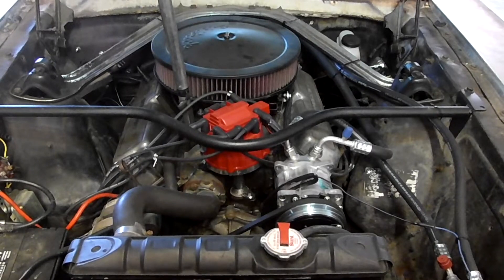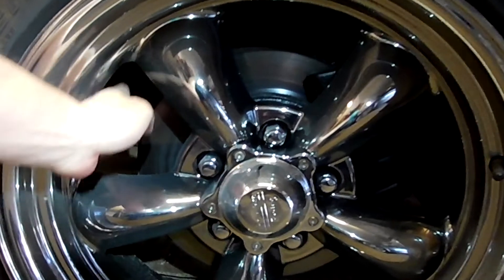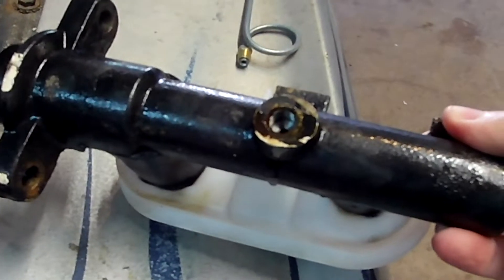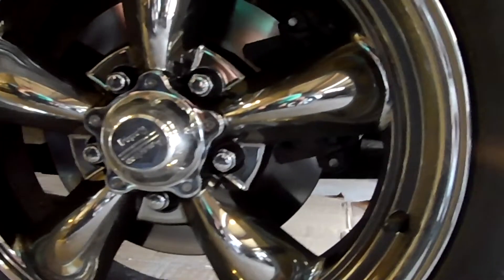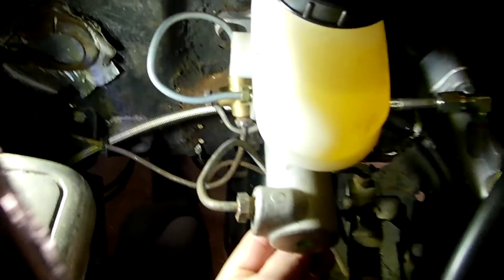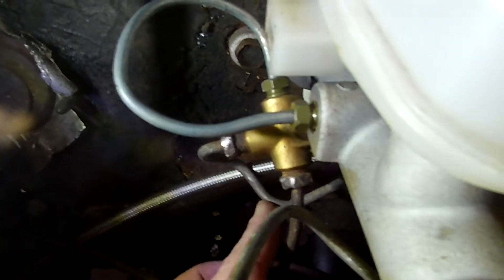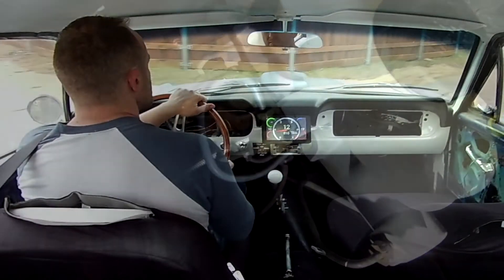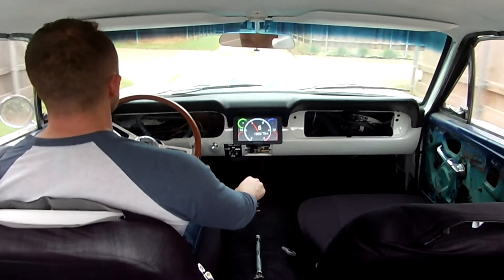Mustang Master Cylinder: Upgrading a 1966 to 87-93 vs 94-95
This video covers running both a 87-93 Mustang brake master cylinder and a 94-95 Mustang brake master cylinder in a 66 Mustang.

Mustang Master Cylinders
87-93 metric threads, bubble flares, 3 ports, 21mm more (about 7/8”), surface area = 0.54 in2
94-95 metric threads, bubble flares, 2 ports, 1 1/16” bore, surface area = 0.89 in2